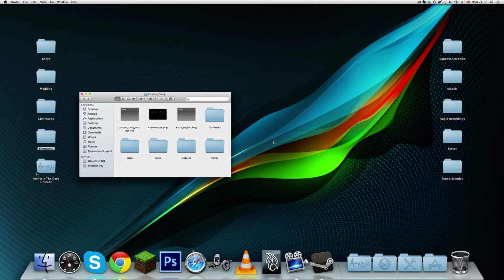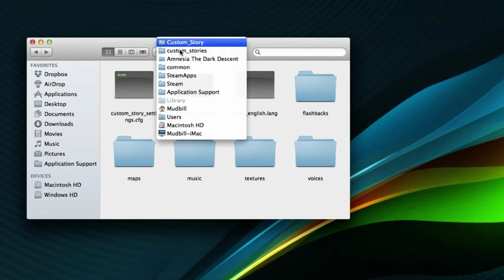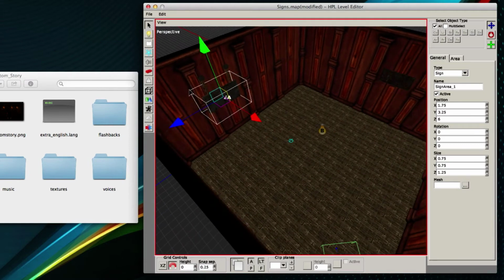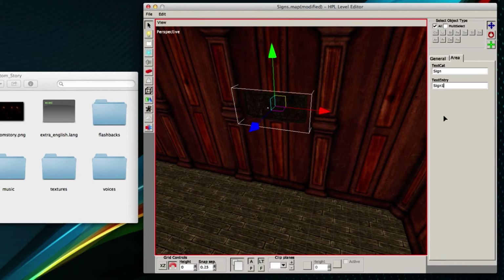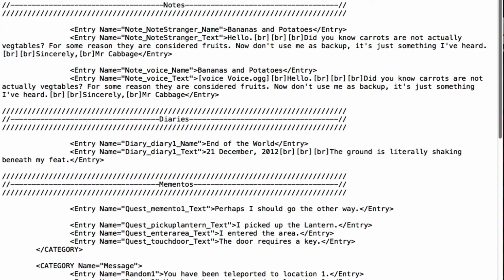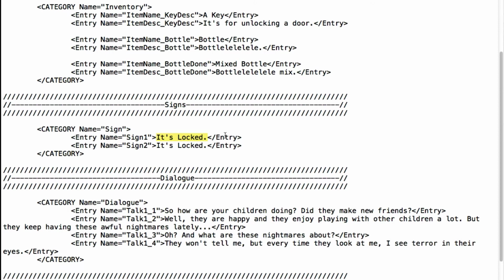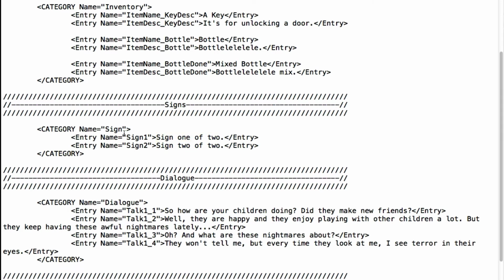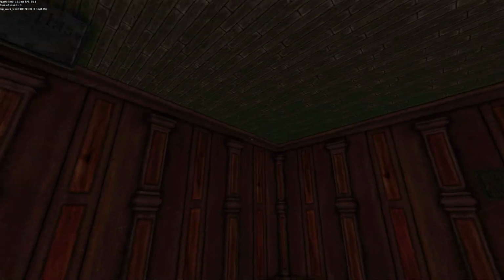[Tutorial] Amnesia - Signs & Sign Areas [HD]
Again, sorry for the few videos. Hopefully I can make more now, we'll see how school treats me. Anyway, this video is on Sign Areas. It's a very basic and simple thing, that was not too hard to make. I just wanted to make something quick to show that I'm still alive. I'll do another video sooner or later, can't say exactly when but hopefully in a week or so.

The .lang entries used in this video ➤

Epic music by Sim Gretina ➤